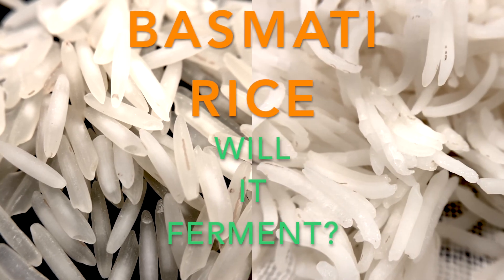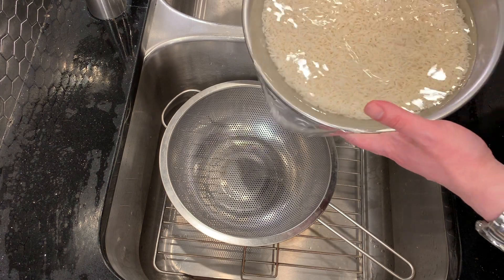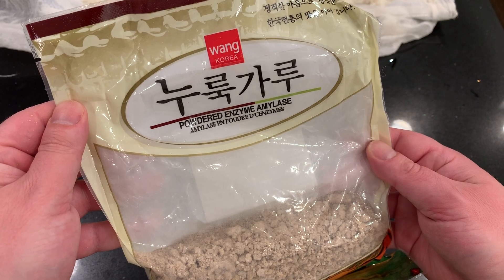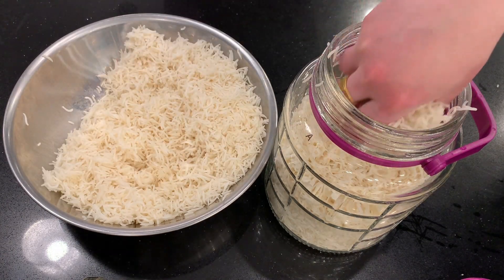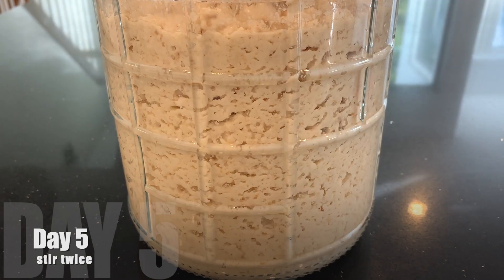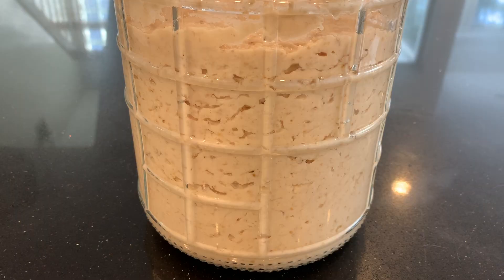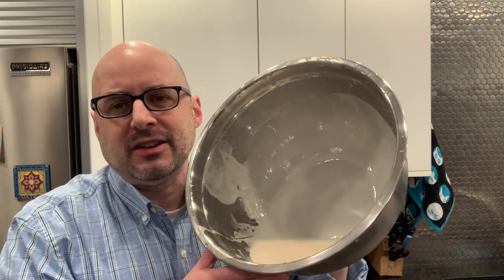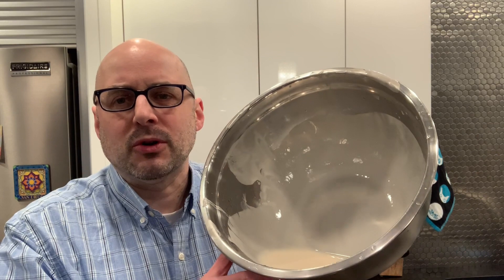Basmati rice: WILL IT FERMENT? homebrew rice wine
Using basmati rice instead of sweet rice (aka glutinous rice) to brew rice wine.  Will it ferment?  This is an experiment!  The starches in basmati rice are different.